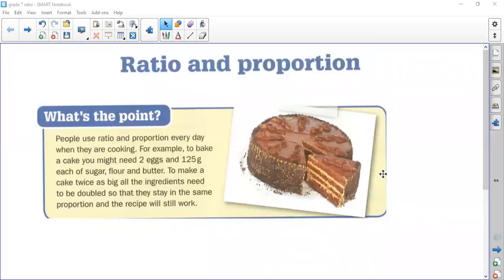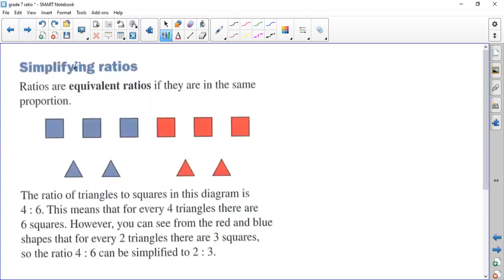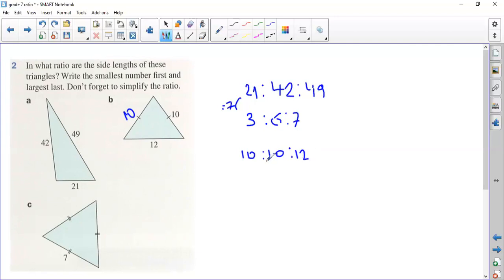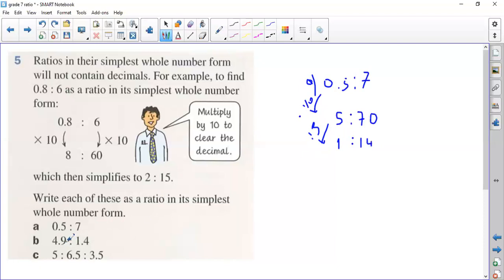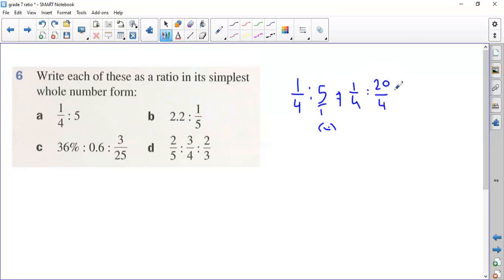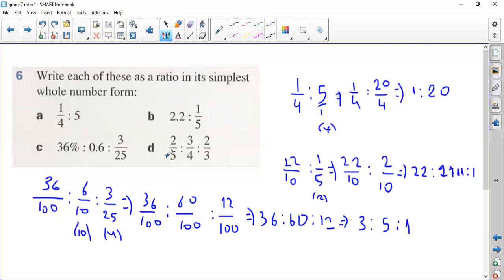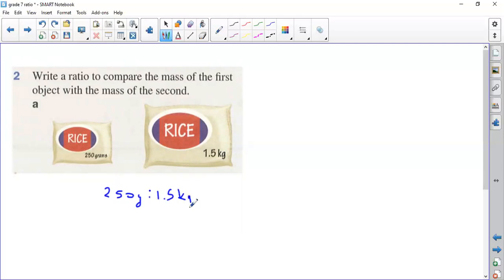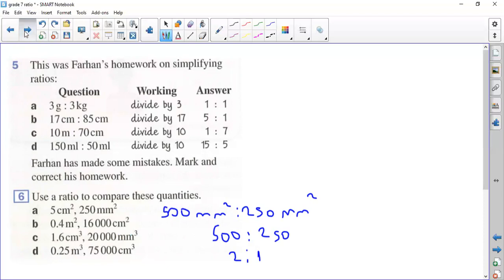Orë mësimi në lëndën e matematikës për klasën e VII-të